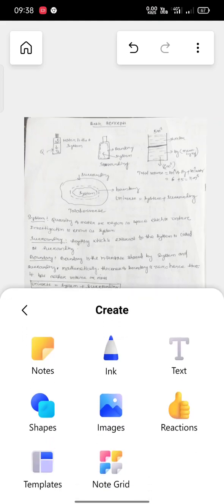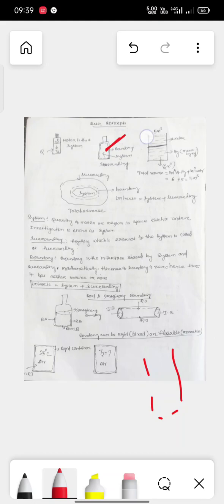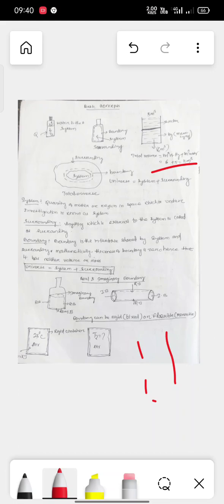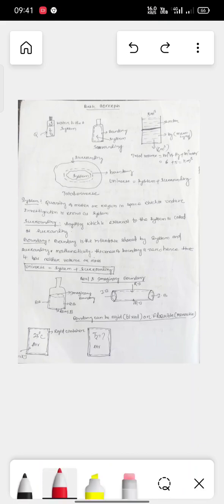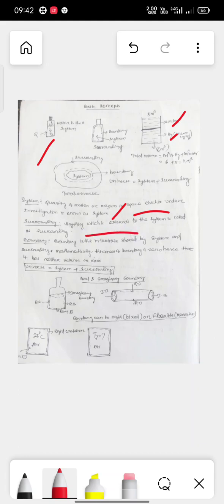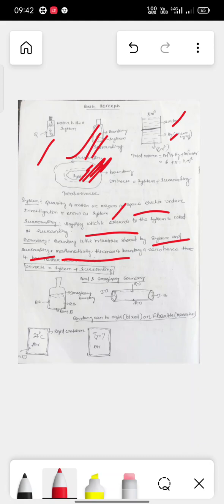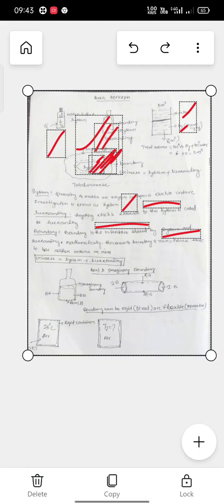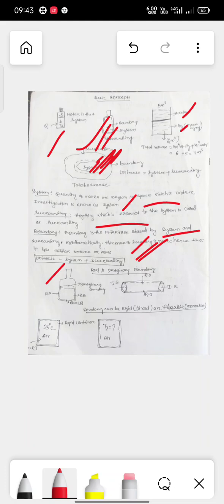Thermal engineering @Laxman Golari 123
Basics  terms of thermodynamics (system, boundary, surrounding and univers)